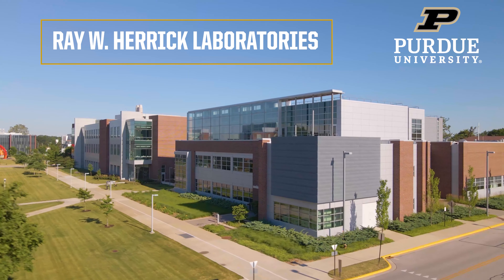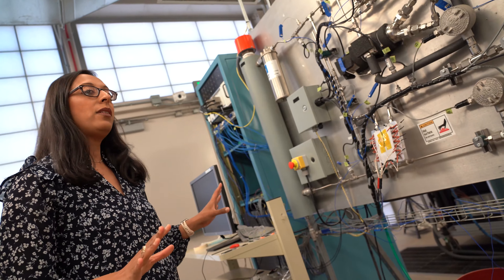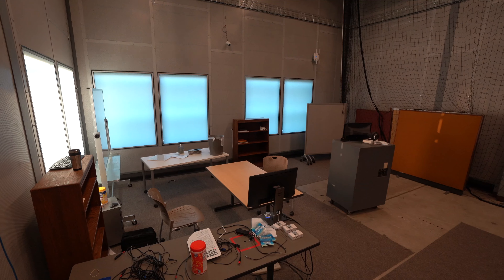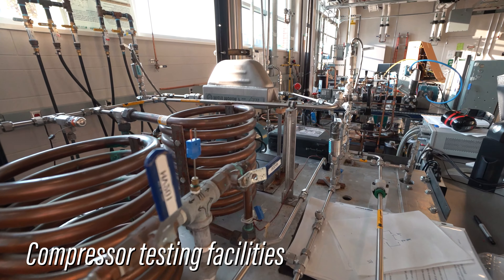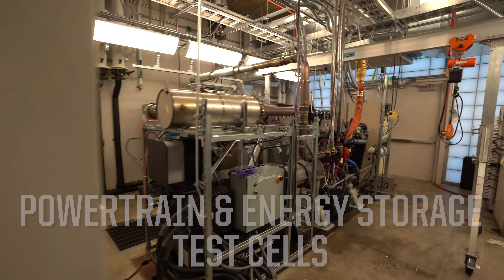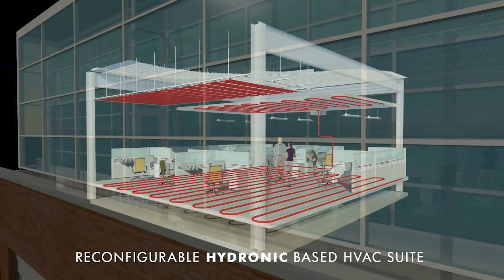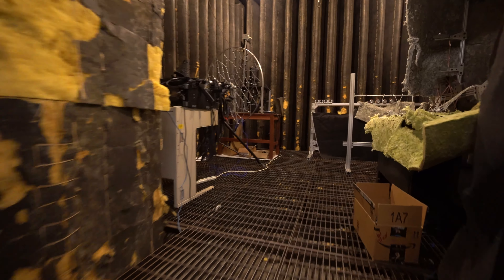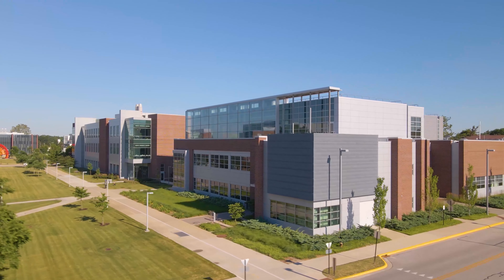Ray W. Herrick Laboratories at Purdue University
Founded in 1958, the Ray W. Herrick Laboratories supports world-class research for students, faculty, and industry. Among the facilities available in our 83,000 square feet of space are the largest HVAC and refrigeration labs in the world; indoor air quality labs; advanced engine test cells; acoustics, noise, and vibration testing; and unique perception-based engineering labs. Herrick is also home to the Center for High Performance Buildings, which partners with industry to develop new technologies in sustainable building systems, indoor environments, human perception and comfort, and high performance equipment.